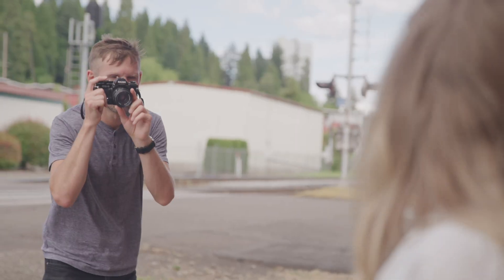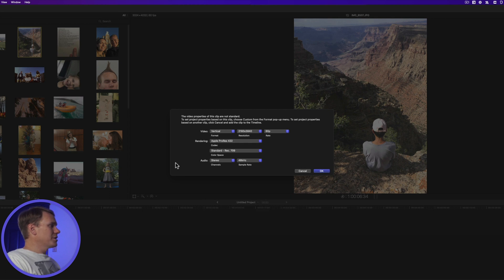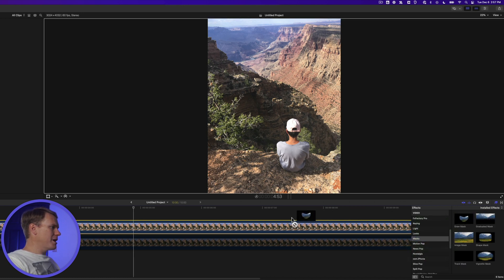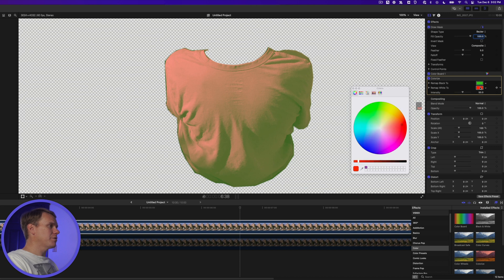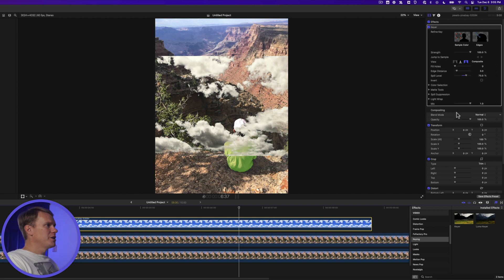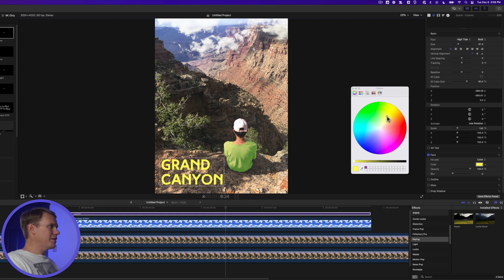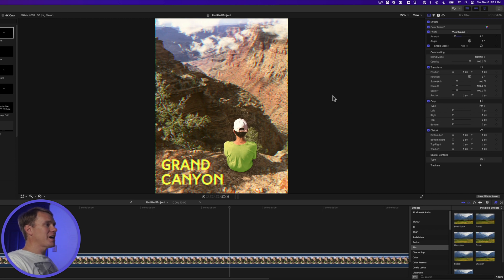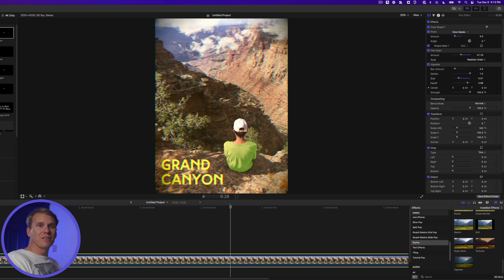Can You Edit Pictures in Final Cut Pro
Here are 7 things I wish I knew 5 years ago about editing pictures in Final Cut Pro, that will speed up my workflow and boost my production value. Not only is editing photos in Final Cut Pro possible, but many times it’s preferable to other programs like Adobe Photoshop because it’s so fast and packed with effects perfect for image editing. Plus you don’t have to buy more software. In this video I'm going to show you how to turn Final Cut Pro into a powerful photo editing tool that can rival Photoshop and take this photo from meh to cool! And at the end I’ll show you how to export your edited picture in 3 simple clicks so let’s turn Final Cut into Photoshop!